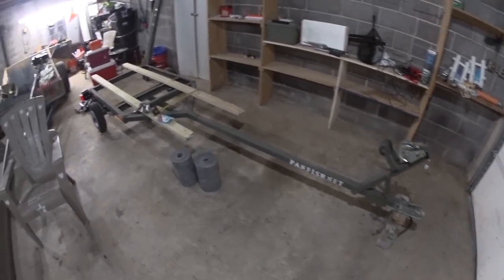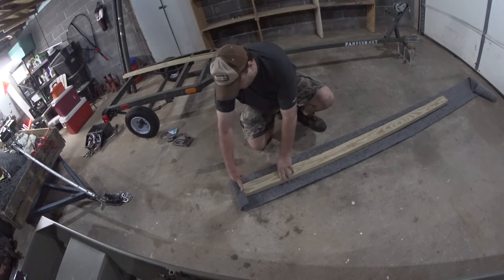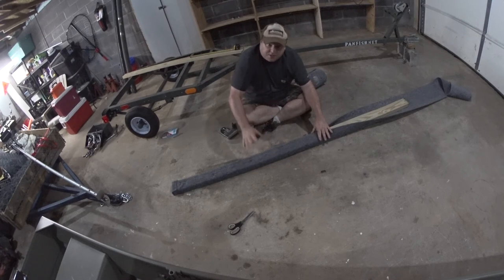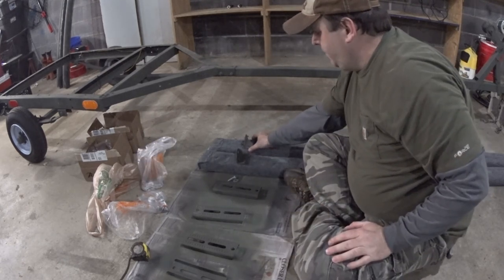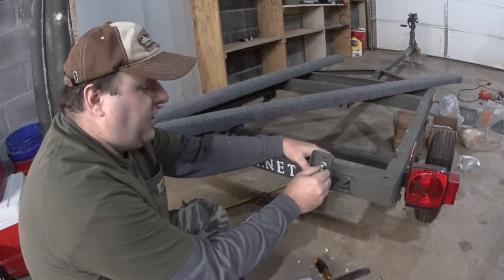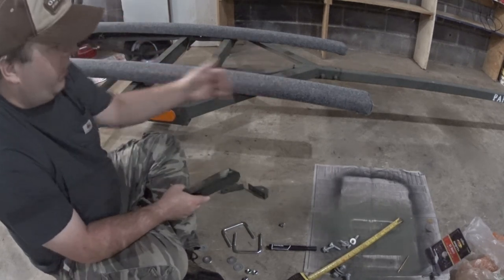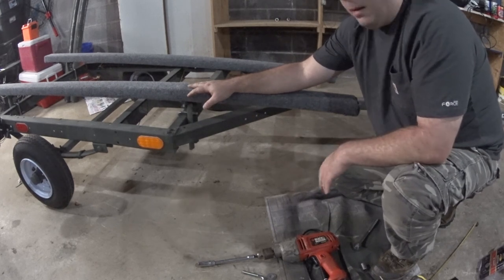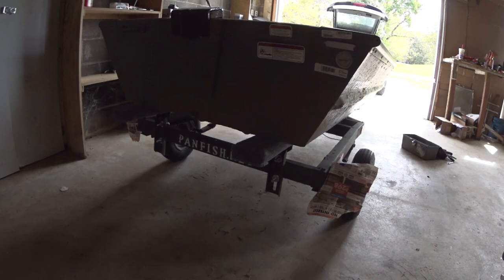DIY Boat Bunks | Converting My Kayak Trailer to a Boat Trailer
Another rainy day project!

I took the PVC pipes off my trailer and added boat bunks so I can use it for my Tracker Topper 12w jon boat.  It was a little more difficult than I thought it would be but was a fun build!  Also gives you an idea of what bunks are needed for a small Tracker Topper 12 wide (hint: 20 inches apart minimum).